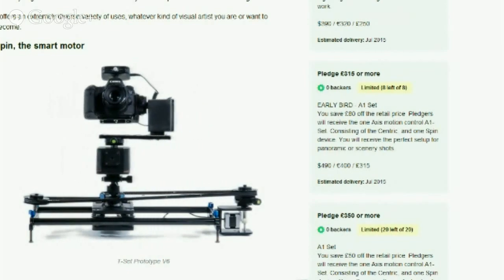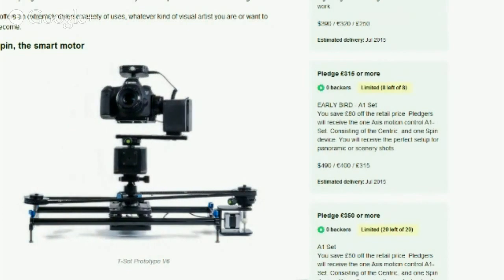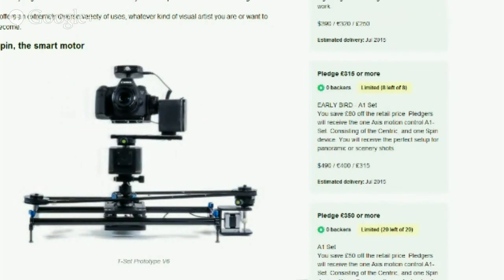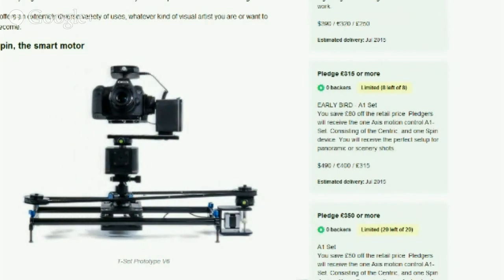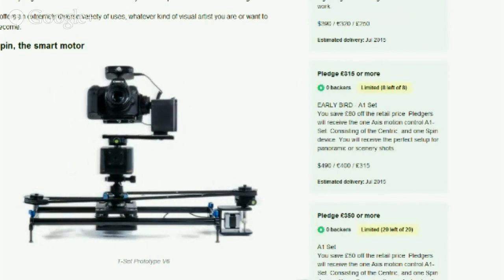Interview with Paul Church about AXSY T-Set - Advanced Motion Control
We will be interviewing Paul Church product designer and founder of AXSY. He with help of others have developed the T-Set - Advanced Motion Control. At the end of the interview we will have a little bit of time to answer questions about the AXSY T-Set.

A little about the project from their Kickstarter page.

The AXSY T-Set! The most comprehensive, easy to use and affordable motion control set to date. Its advanced features give you numerous abilities whether you create video, timelapse, stop motion or astrophotography. Whether you are an amateur or a professional filmmaker, the AXSY T-Set brings you advanced motion control for a wide variety of cinematic techniques.

The Triaxis-set is made up of the Centric, Slide and three Spin smart motors. The standard length of the rails on Slide are 1 meter but are extendable to any length with our 50cm extension rails. It allows you to get linear and rotational motion control over your DSLR-camera or video-camera.

SKYPE
Media_Unlocked